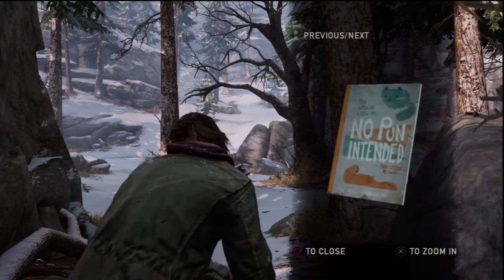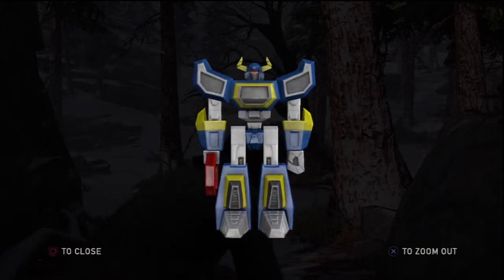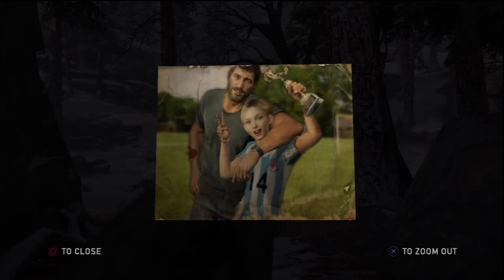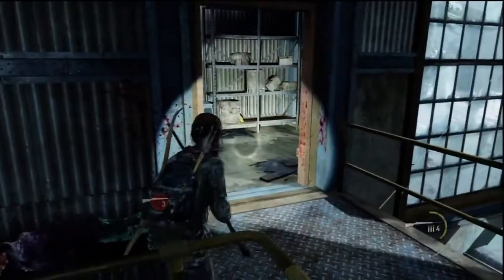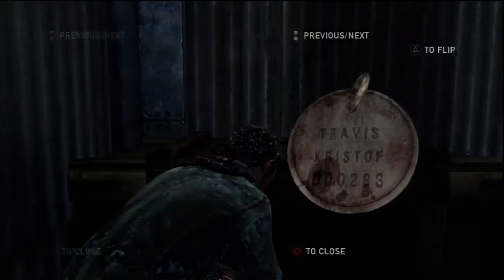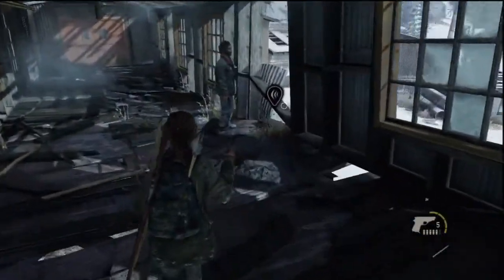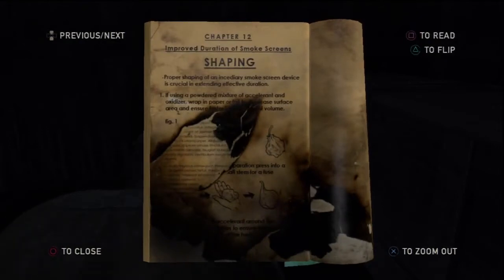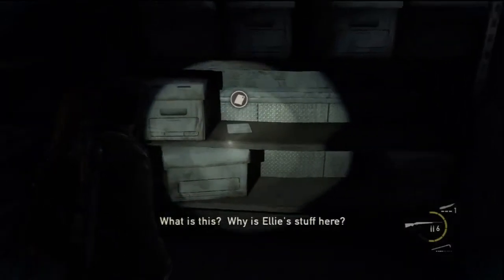The Last of US Lakeside Resort 100% Collectible Guide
This is my All Collectibles Guide for Chapter 09 Lakeside Resort The Last of Us. I collect all Artifacts, all conversations, all comics, and all shiv doors.

Look for the Light: Find all Firefly Pendants
Endure and Survive: Collect all comics
It was all just lying there: Find all artifacts
I got this: Find all training manuals
Scavenger: Found all collectibles
Master of Unlocking: Unlock all shiv doors
I want to talk about it: Engage in all optional conversations

8 Different Artifacts. At the start of the chapter as Ellie, open up your backpack and view all the contents.
Comic Book - Uncertainty
Firefly Pendant - Travis Kristof
Conversation #31
Firefly Pendant - Paul D Braun
Comic Book - Negentropy
Shiv Door #11
Training Manual - Smoke Shaping
Artifact - Ellie's Backpack
Artifact - Meat Ledger

Lakeside Resort The Hunt Cabin Resort